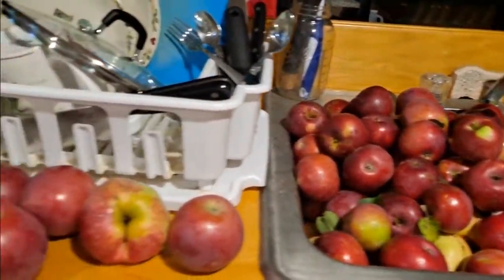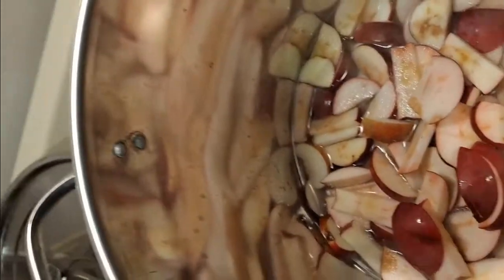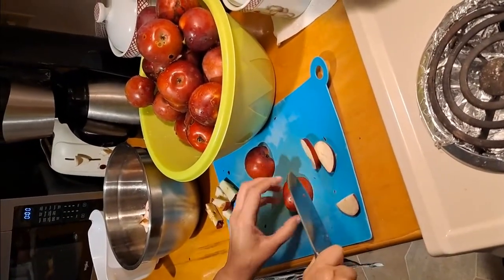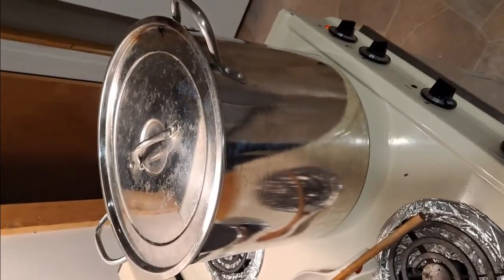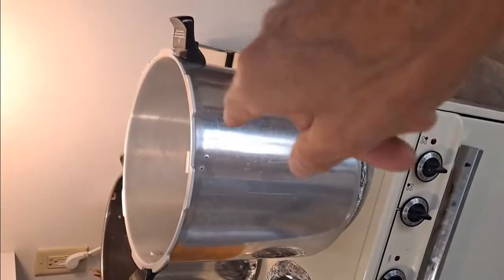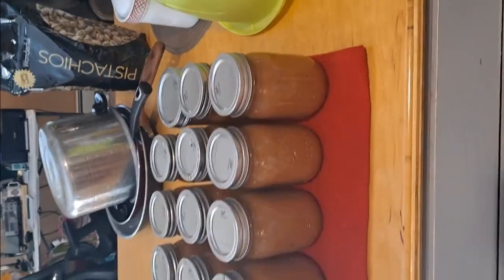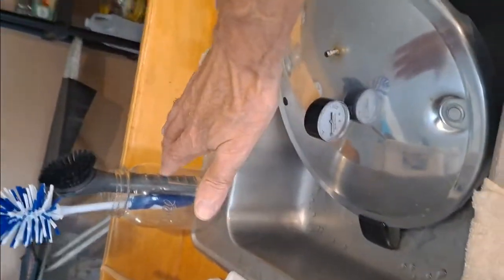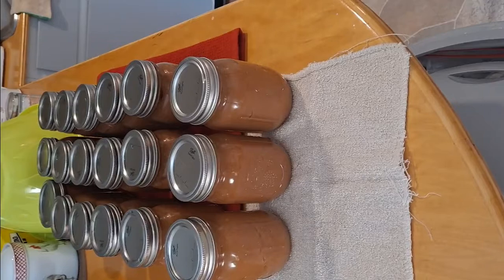Making and Canning Applesauce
Our second round of processing fresh picked apples.  The first batch got turned into fruit roll-ups.
This time we kept a few eaters and all the rest (18 pints worth) went into applesauce canned for winter enjoyment.
I may not have mentioned it, but after it cooked into mush we left it to cool overnight.  Then pushed the goo through a fine sieve the next morning to remove the peels and other undesirables.

Many thinks to One Stop Handyman in Orono Maine for all the awesome free apples.